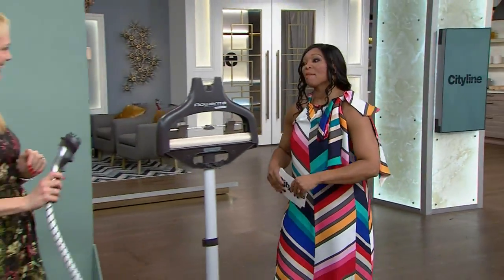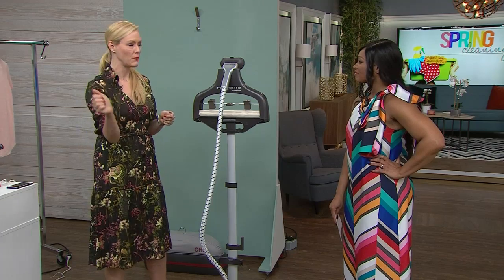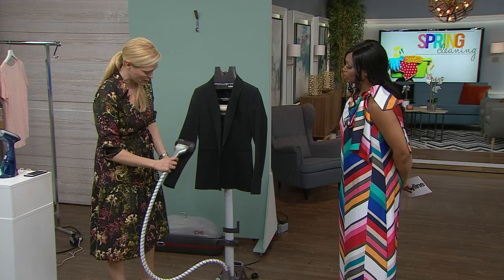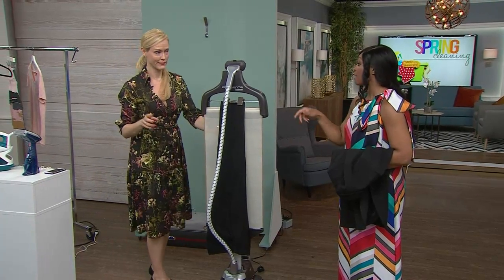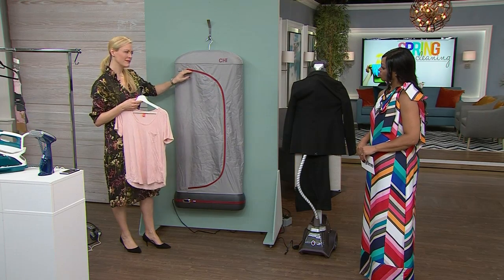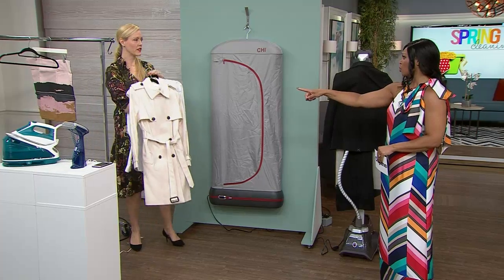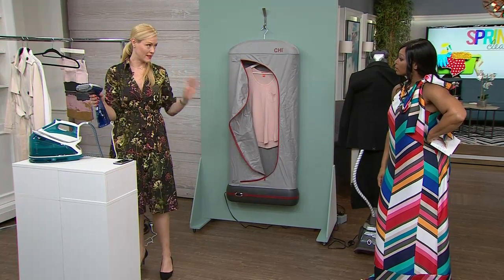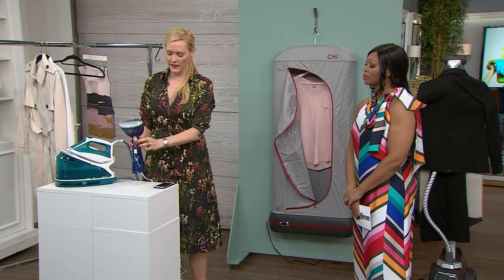Testing the most popular garment steamers on the market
Game changing ways to get all your clothes looking brand new! Lifestyle Expert Shoana Jensen guides you through the top steamers available for purchase - that are sure to keep your clothes looking pressed and fresh.